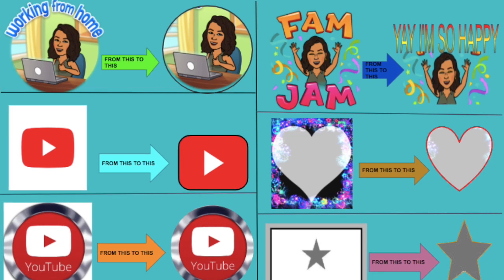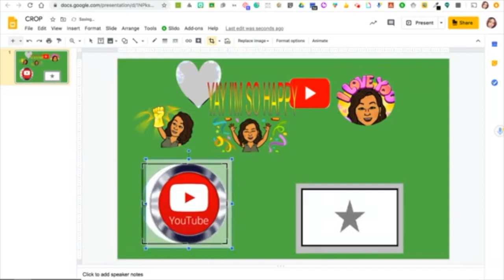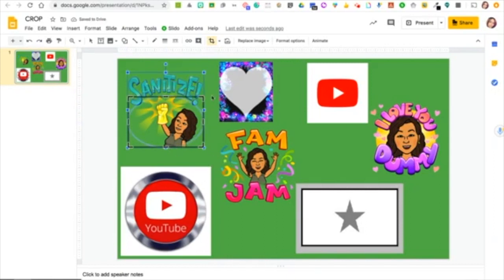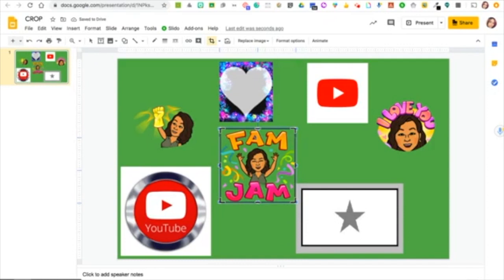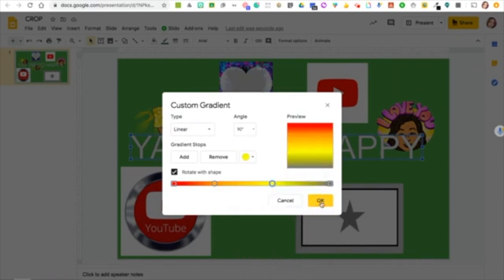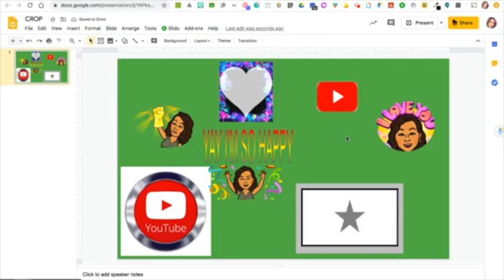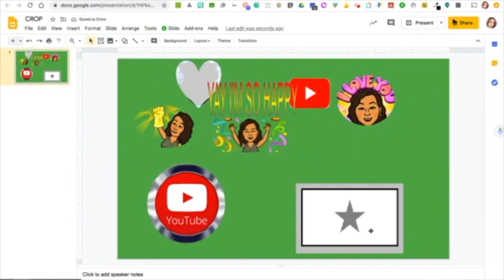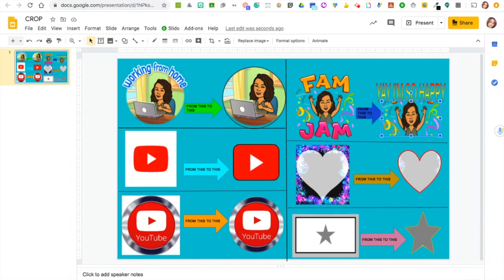How to "Remove" most of the backgrounds and writing on Bitmoji within Google slides.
This video shows how to "Remove" most of the backgrounds and writing on Bitmoji within Google slides.

How I Remove background and change the perspective of a picture on lunapic.com.